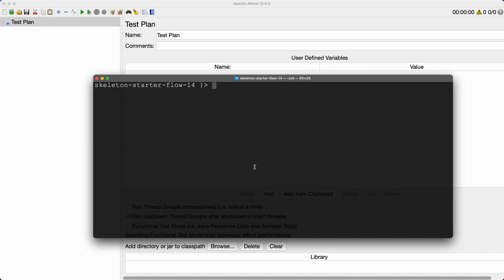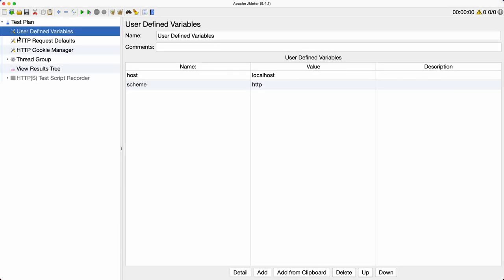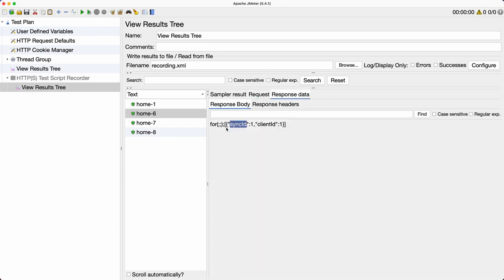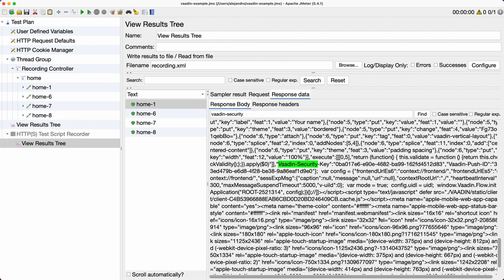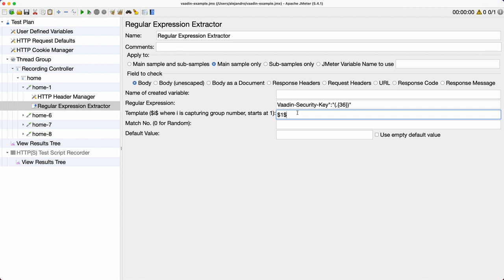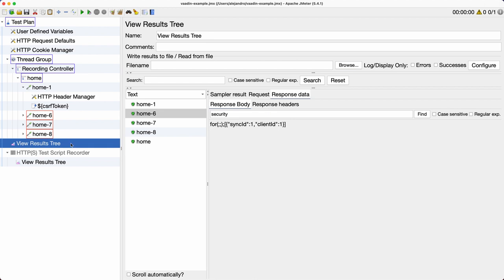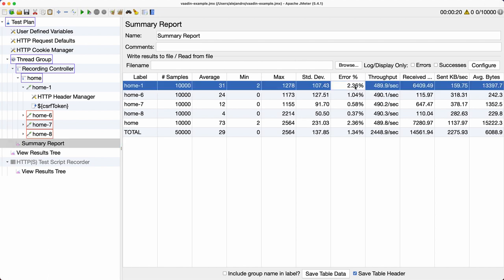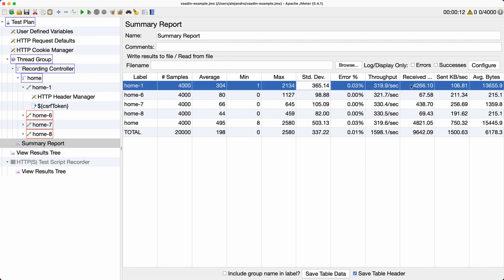Introduction to stress and load testing of Vaadin Flow applications using Apache JMeter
In this video, Alejandro Duarte shows how to design and run load tests for Vaadin Flow Java web applications using the free and open-source tool Apache JMeter.

0:00 Intro (what is load testing and stress testing?)
0:30 Compiling, packaging, and running the app for testing
2:52 JMeter key concepts
3:35 Recording app interactions with a web browser
7:12 Understanding the recorded HTTP requests and their responses
9:20 Fixing the recorded requests (Vaadin-Security-Key and csrfToken)
18:19 Running load tests
20:52 Stress testing
25:40 Outro